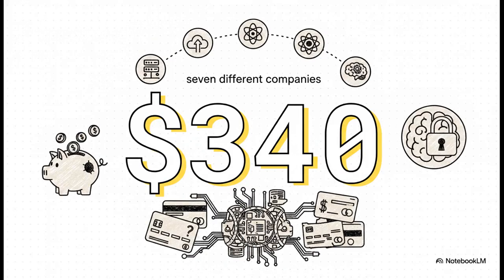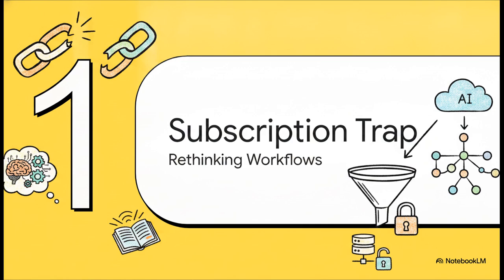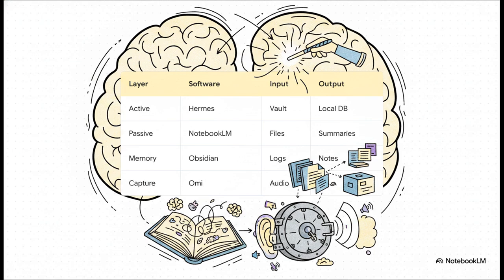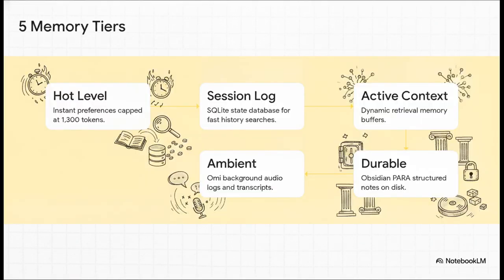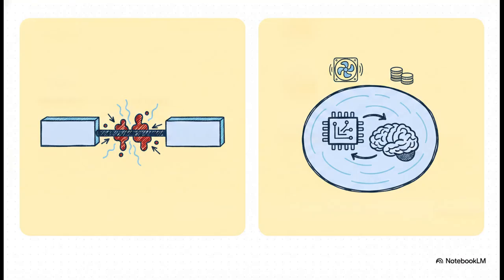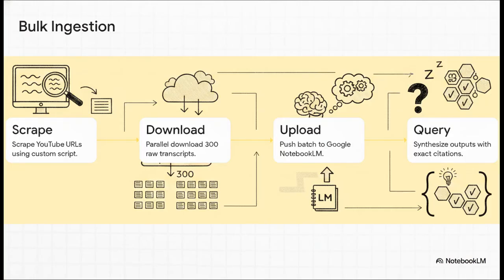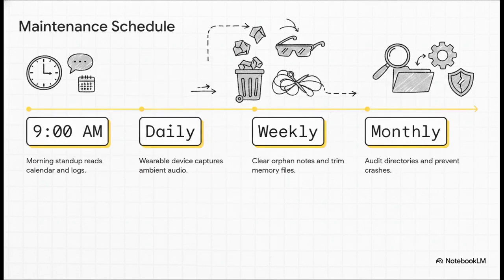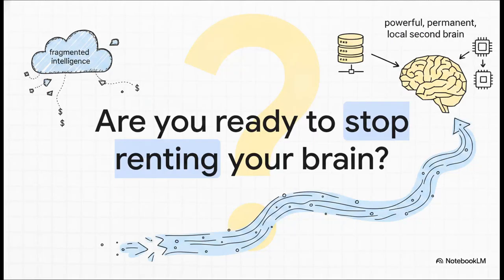Local AI Second Brain